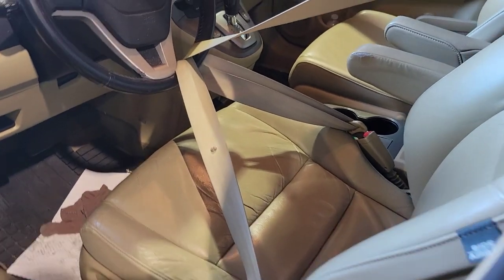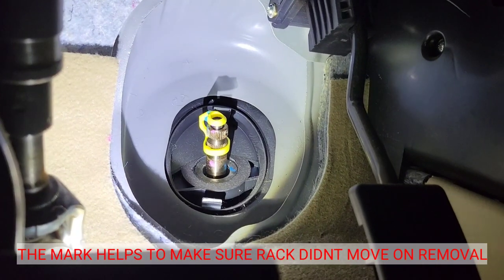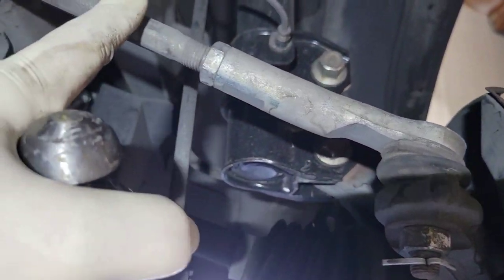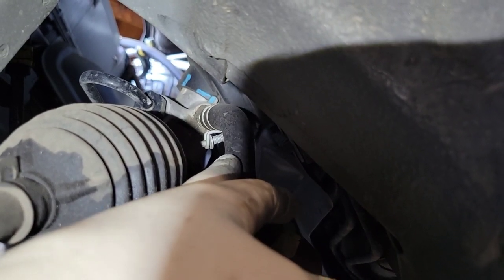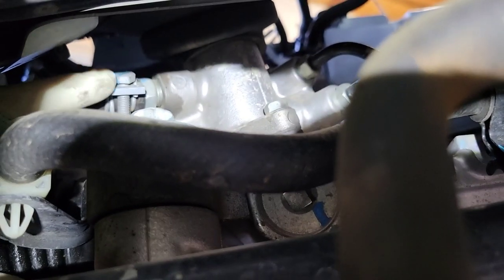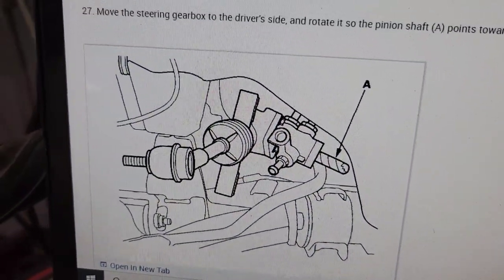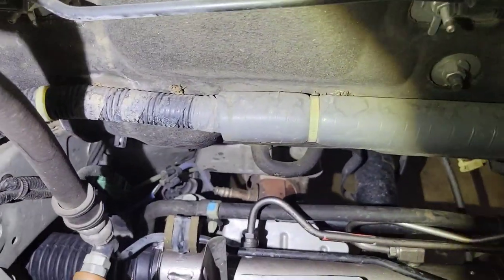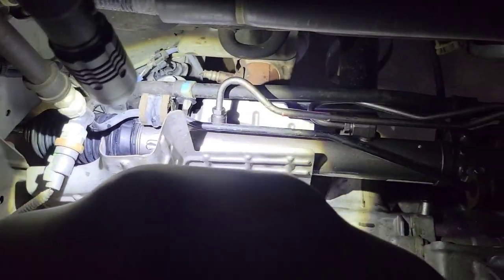2008 HONDA CRV RACK AND PINION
2008 Honda CRV Rack and Pinion. In this video I walk you through the process of replacing the rack and pinion in an AWD CRV. It can be difficult if you do not know what needs to be done. Join me as I walk you through this process.
RING LIGHT
DICKIES NO SCRATCH MECHANICS BELT
FLASHLIGHT HOLSTER
OBSERVER TOOLS FLASHLIGHT
OBSERVER TOOLS HEADLAMP
POWER PROBE MAESTRO
JNC 345 BATTERY JUMP PACK
STREAMLIGHT HEADLAMP
OLSA TOOLS IMPACT PRY BAR SET
OLSA TOOLS 4 PC ADJUSTABLE WRENCH SET
CAPRI TOOLS ½” DRIVE METRIC STUBBY SOCKET SET
CAPRI TOOLS ½ INCH FLEX HEAD IMPACT
CAPRI TOOLS THIN METRIC WRENCH SET
CAPRI TOOLS THIN SAE WRENCH SET
MAYHEW TOOLS 58” DOMINATOR PRY BAR
MAYHEW TOOLS LOW PROFILE TORX SET
AIRLIFT
MOUNTAIN WRENCHES
MULTI TOOL PLIERS